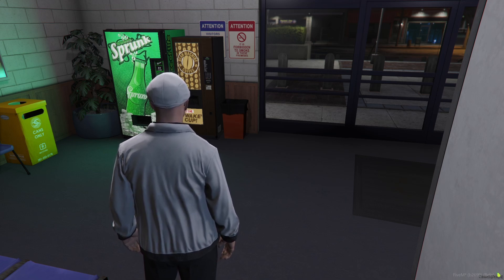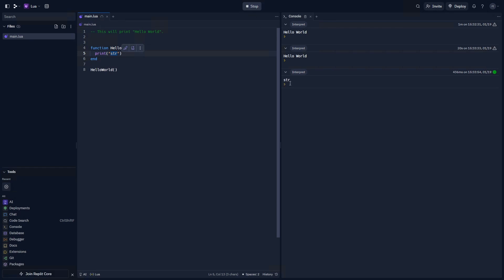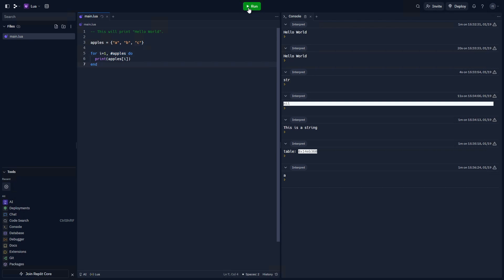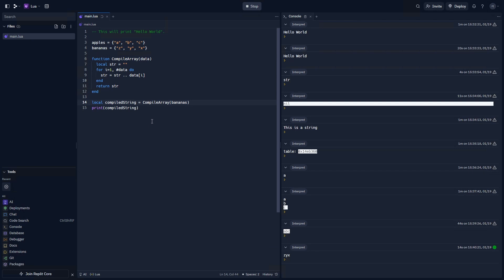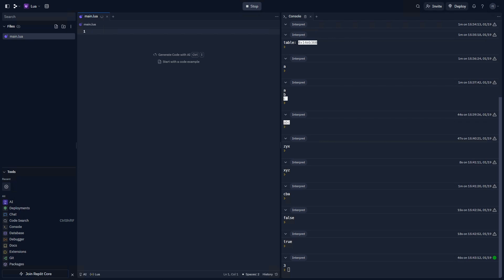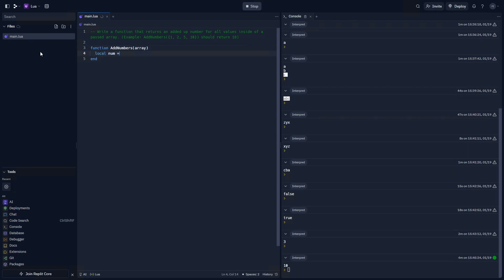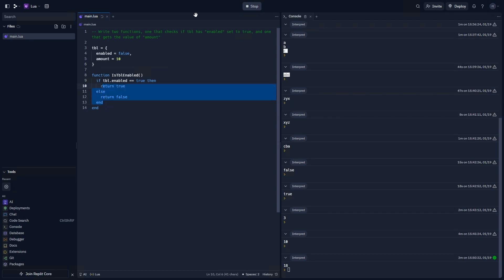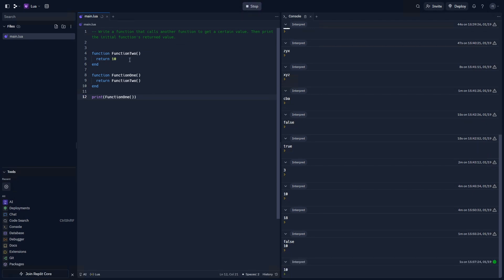HOW TO (REALLY) START CODING - The Basics (Variables, Functions, Loops)